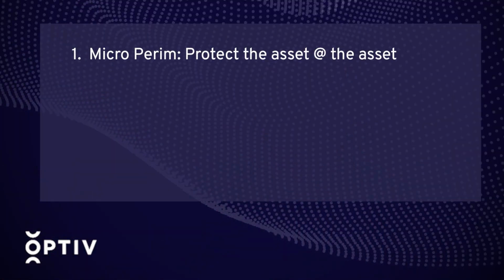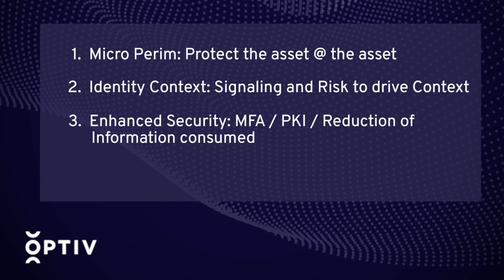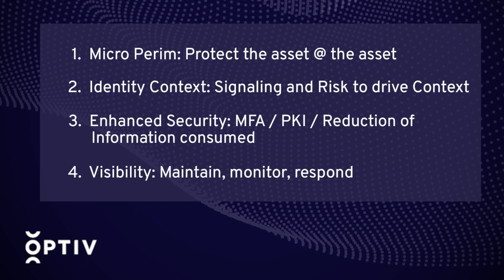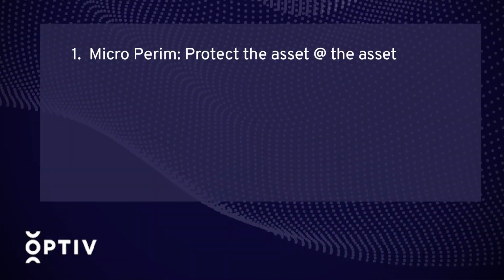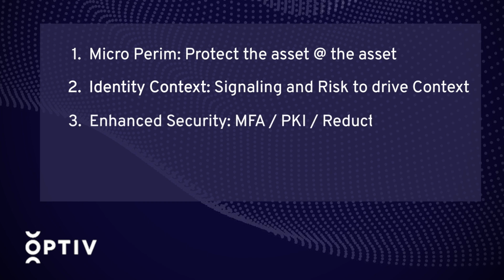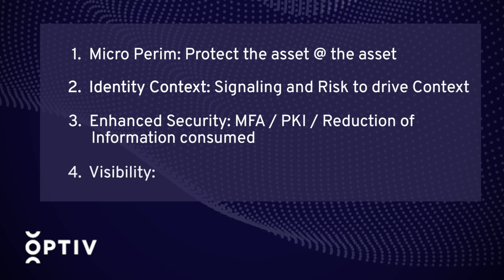Optiv Zero Trust Readiness Assessment Best Practices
Matthew Lally, Technical Manager at Optiv, shows the assessment steps they use with clients to plot zero trust principles against a maturity and capabilities framework applied to key security domains, from authentication to containment and remediation, that can be used to assess and build your security strategy and action plan for the world of zero trust.